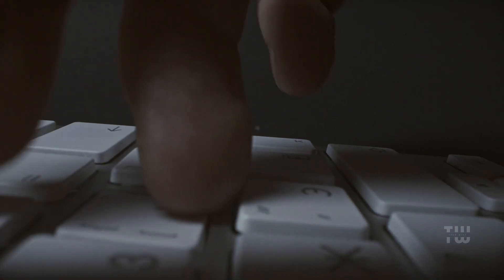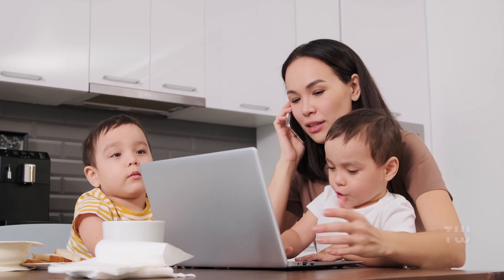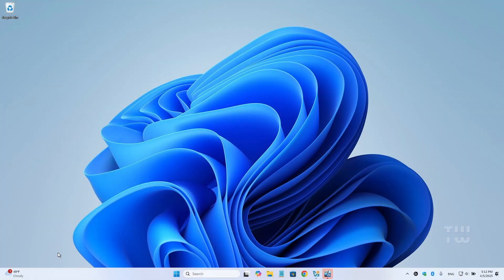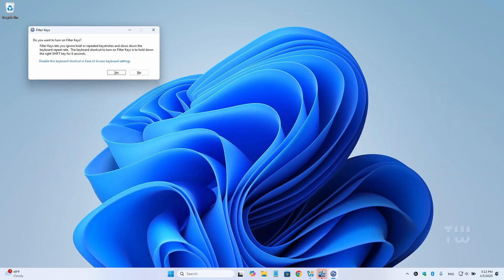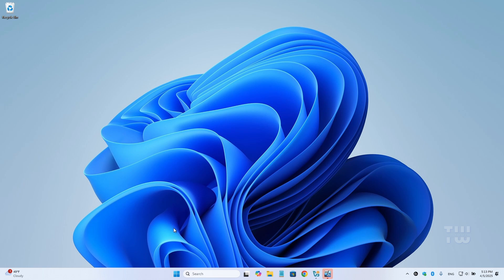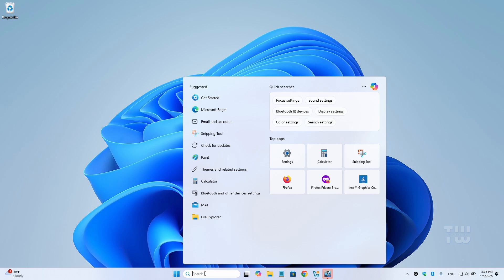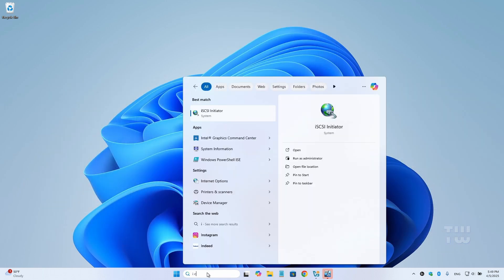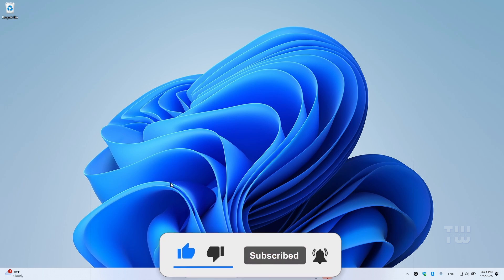How to Lock & Unlock Keyboard in Windows 11|10|7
In this video, I’ll show you how to lock and unlock your keyboard on Windows 10, 11, and even Windows 7. This is useful to prevent accidental typing or to secure your keyboard while you stepping away!